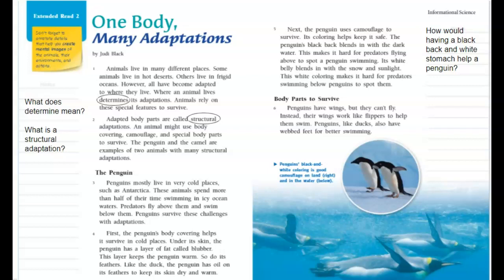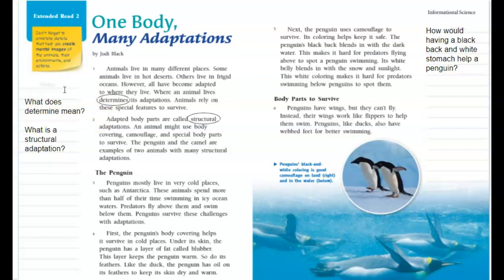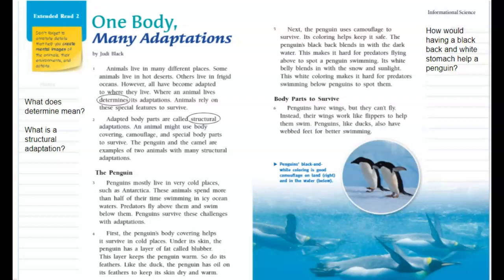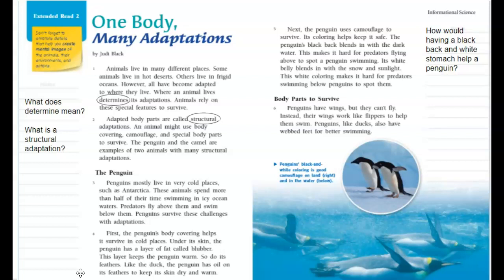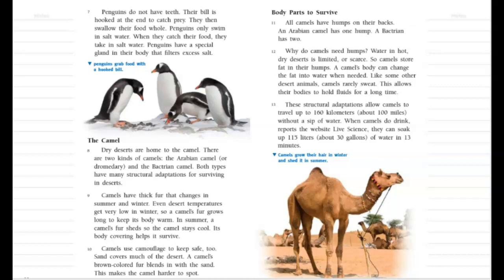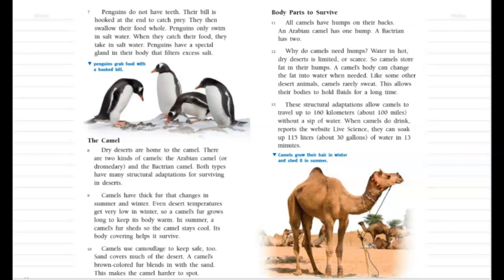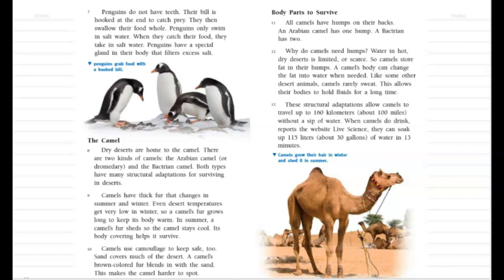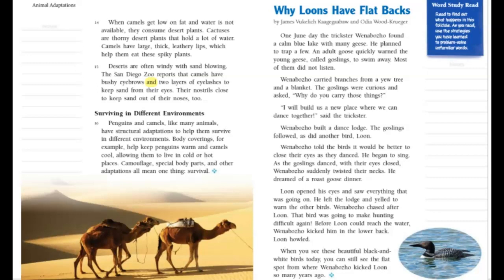One Body, Many Adaptations Day 1